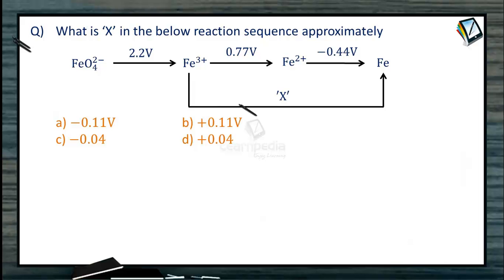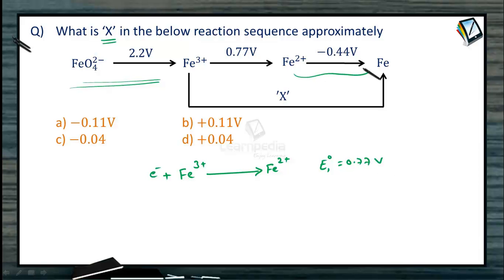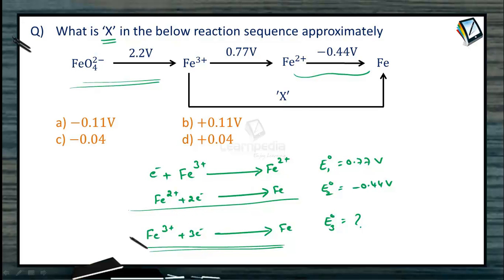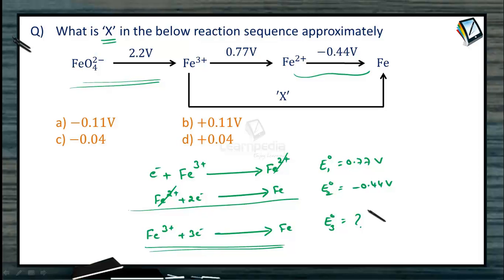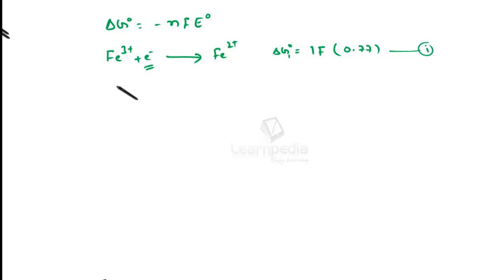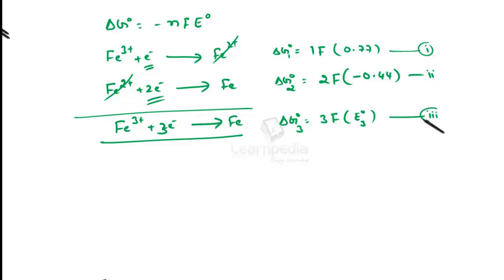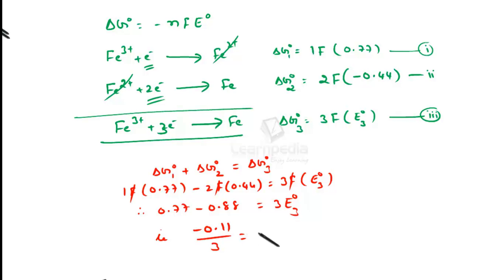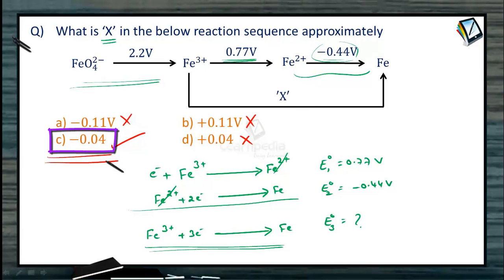3 ELECTRO CHEMISTRY